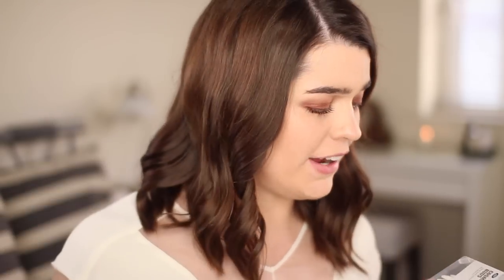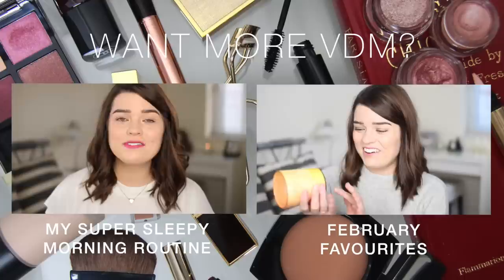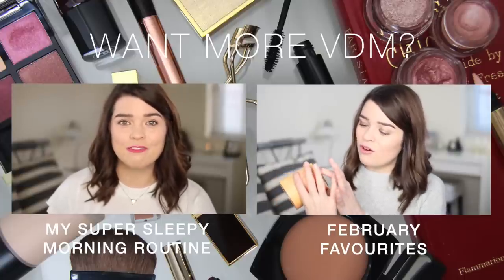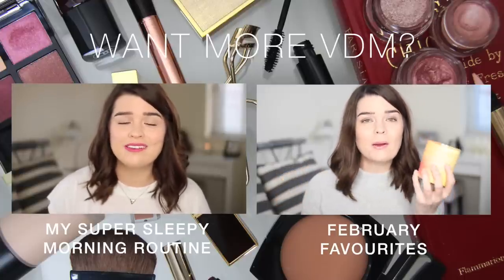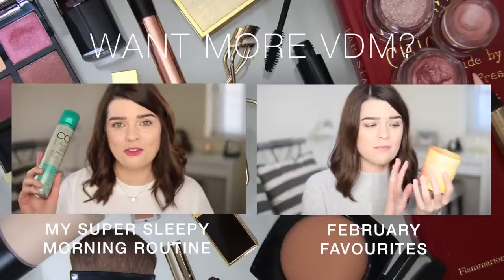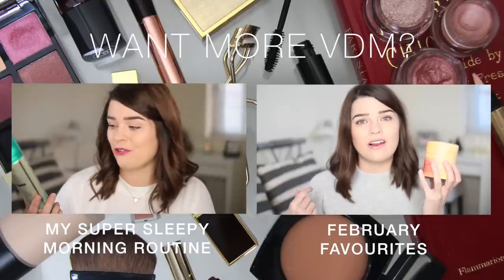Boots Haul & An Exciting Purchase | ViviannaDoesMakeup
The one where I show you what I threw into my basket during my latest trip to Boots...

WHAT I'M WEARING:
Top - Sandro
Makeup - Estée Lauder Perfectionist Foundation in Sand, NARS Creamy Concealer in Vanilla, Charlotte Tilbury Filmstar Bronze & Glow, Burberry Effortless Eyebrow Definer, MAC Eyeshadow in Antiqued, MAC Eye Kohl in Teddy, Fairydrops Scandal Queen Mascara, Clarins Natural Lip Perfector in 01
Nails - Nothing, but there will be 10 minutes after this video…

PRODUCTS MENTIONED:
Boots Cotton Buds - Why, oh why could I not find a link for these online? Ah well, you know the deal.
Original Source Skin Quench All in One Moisturising Shower in Pineapple & Coconut Oil
Superfacialist by Una Brennan Vitamin C Brighten Skin Renew Cleansing Oil
Essie Good As Gone Clarifying Nail Polish Remover - Couldn’t find a link, but trust me - it’s there!